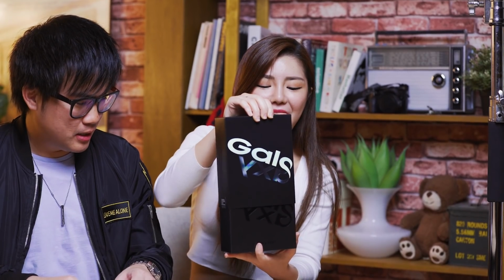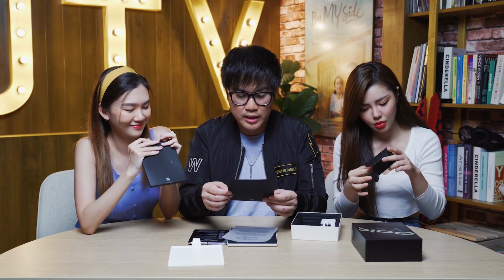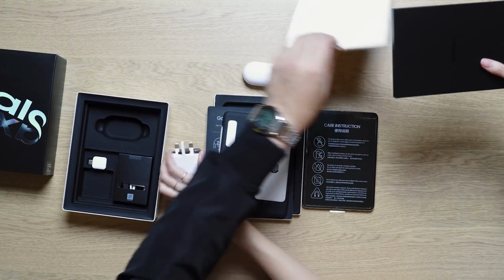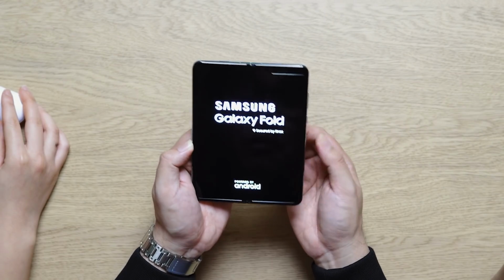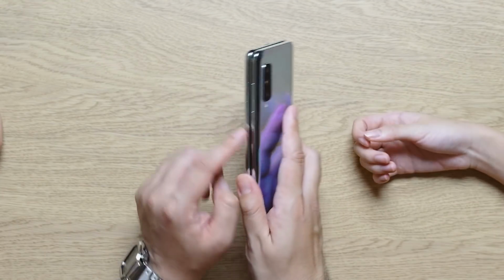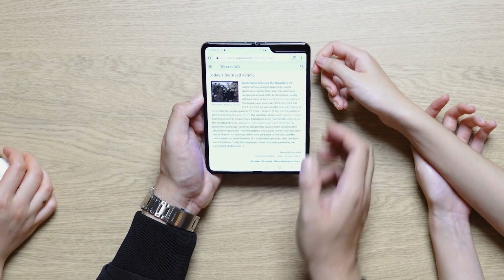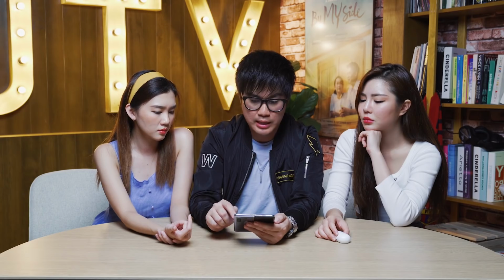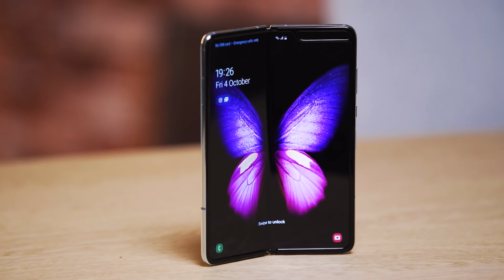Unboxing The Samsung Galaxy Fold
The Samsung Galaxy fold is finally in Malaysia! The first foldable phone in the market. We unboxed it and gave our first impressions of the phone.